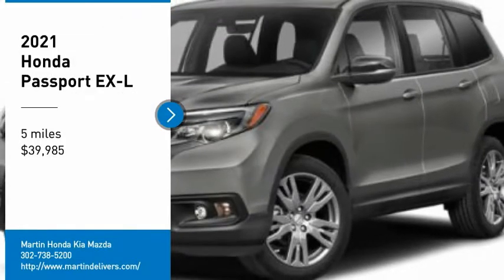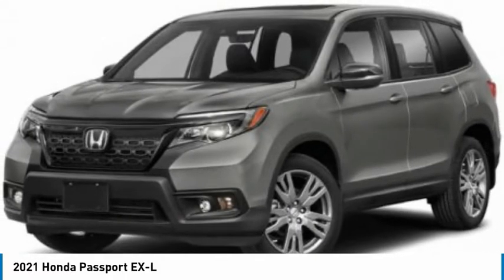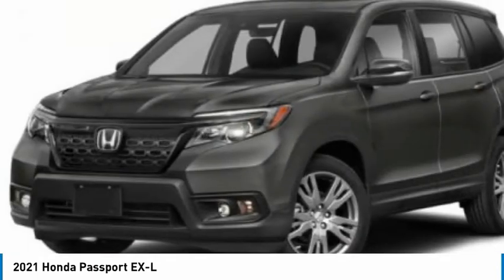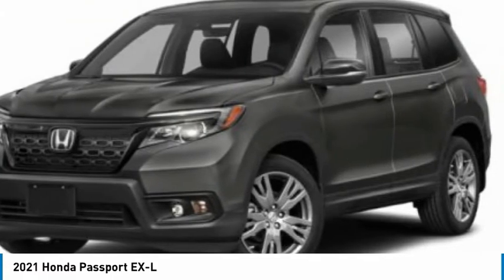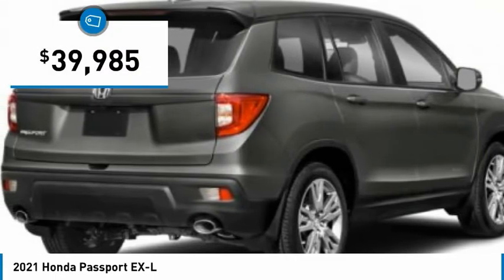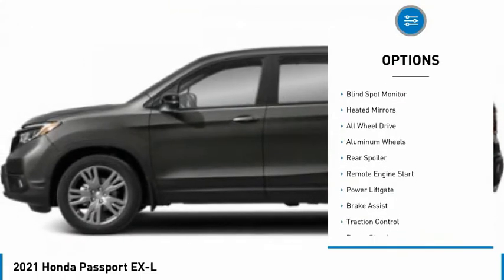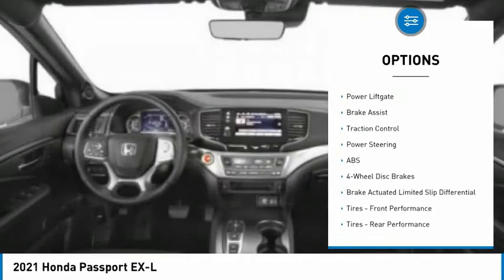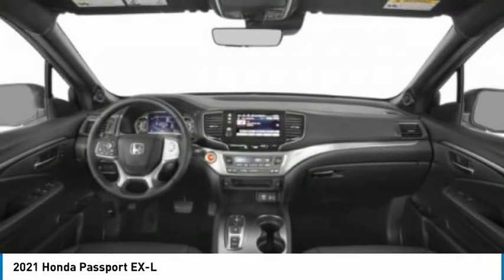2021 Honda Passport Martin Honda Kia Mazda H213691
2021 Honda Passport EX-L

Don't miss this 2021 Honda Passport. It's equipped with great features. You'll want to take this sport utility home. Make a great choice today.